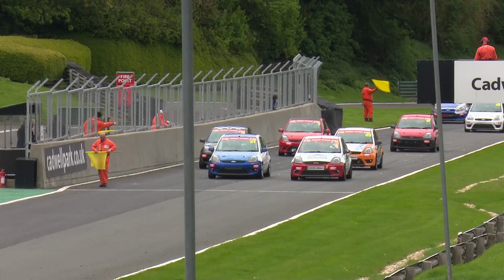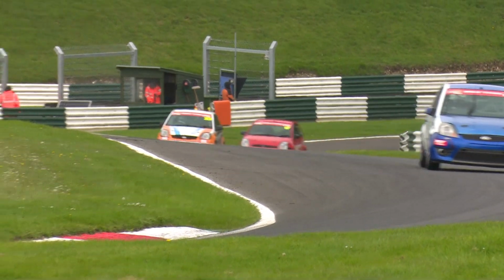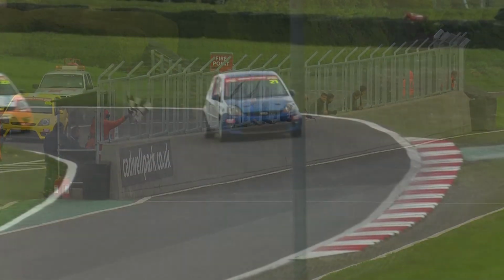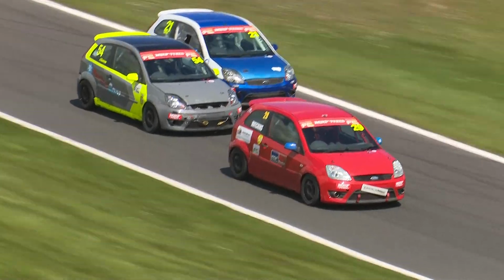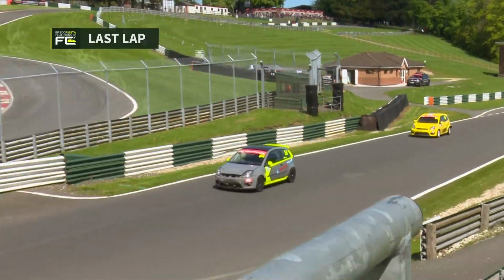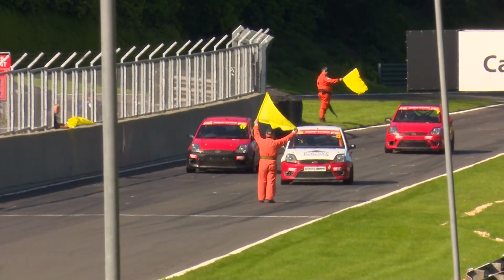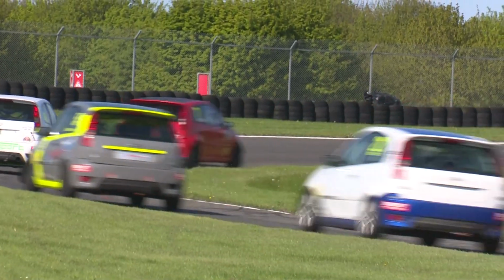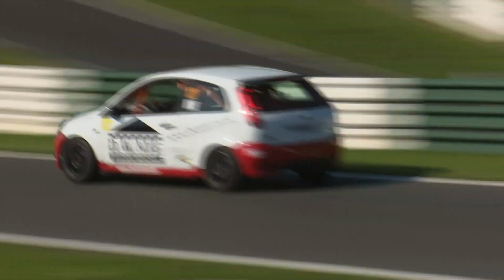2019 BRSCC Fiesta Championship - Cadwell Park Rnd 6, 7 & 8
Highlights of Rounds 6, 7 & 8 of the 2019 BRSCC Fiesta Championship racing with MRF Tyres, which took place on the Cadwell Park circuit in Lincolnshire on May 11/12 2019.

Presented by Lloyd Bonson
Commentary by Richard John Neil